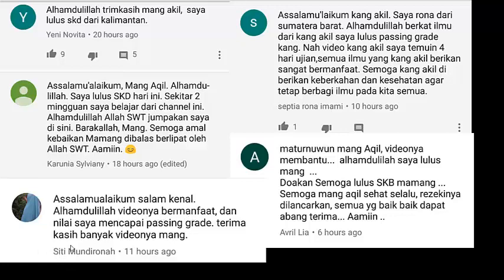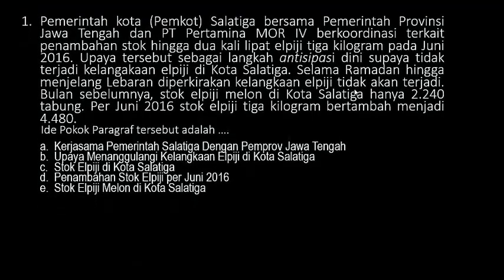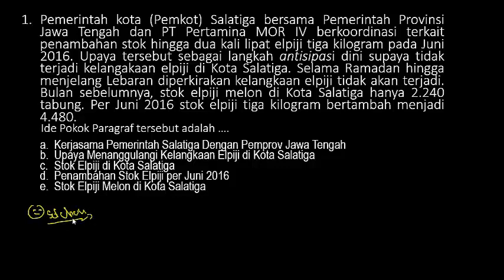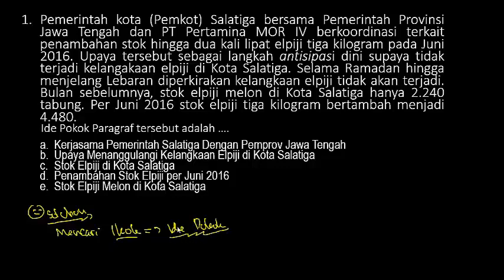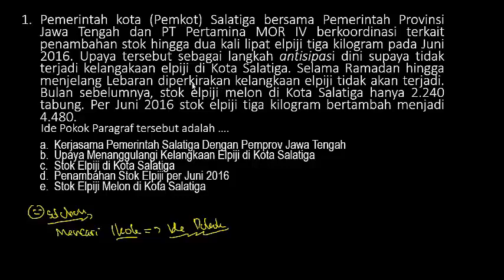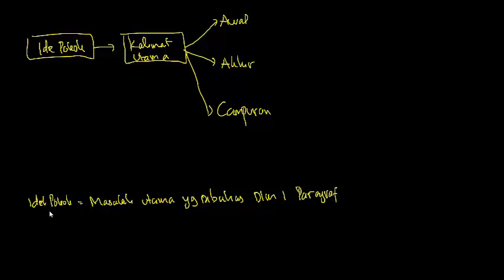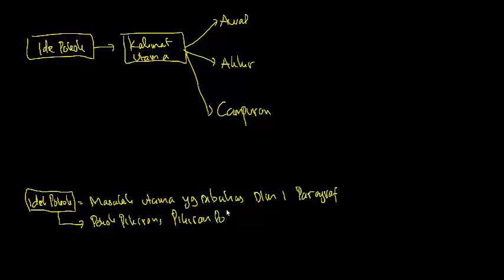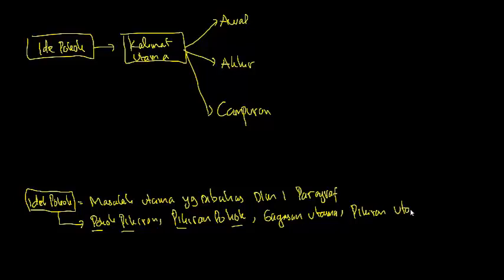PREDIKSI SOAL TIU HOTS CPNS - CARA MENENTUKAN IDE POKOK PARAGRAF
Selamat Belajar, Semoga Berhasil. Amin